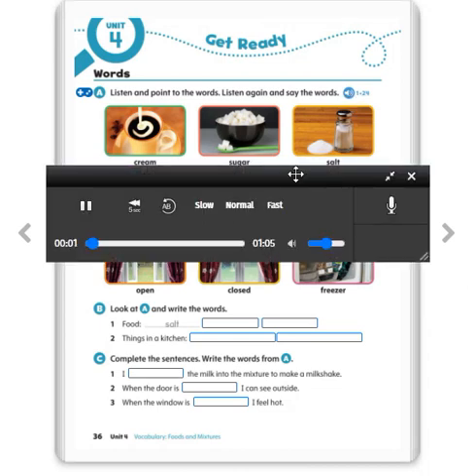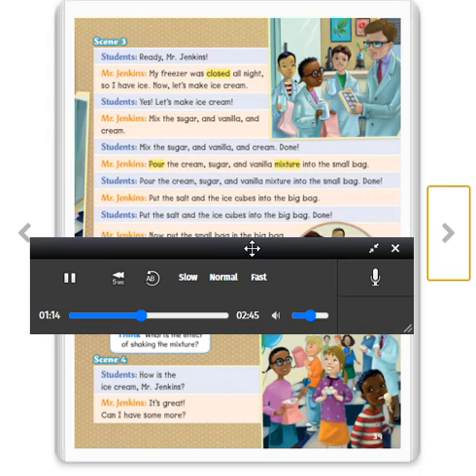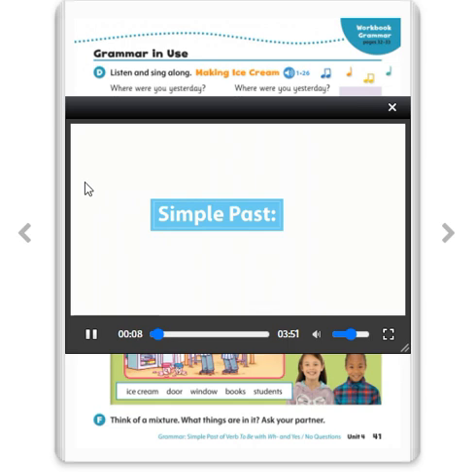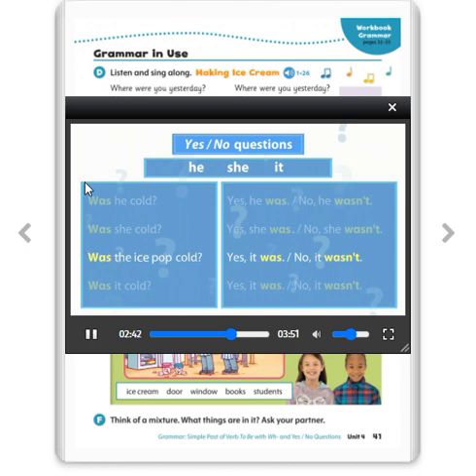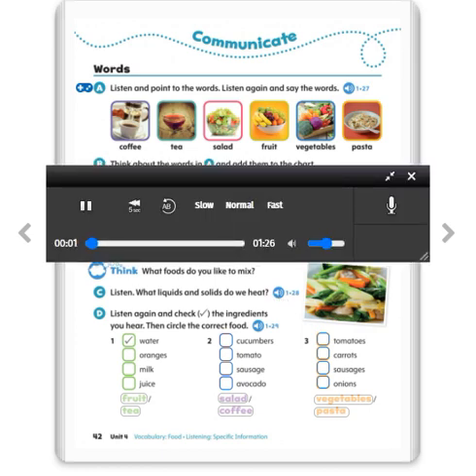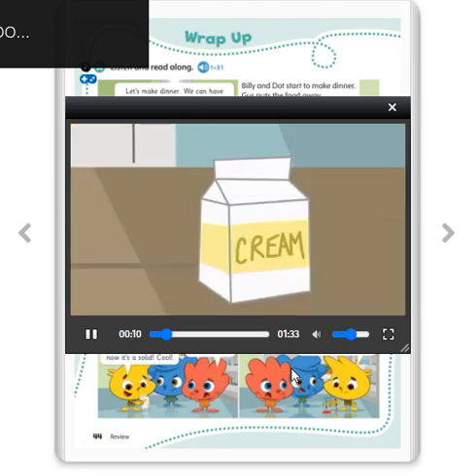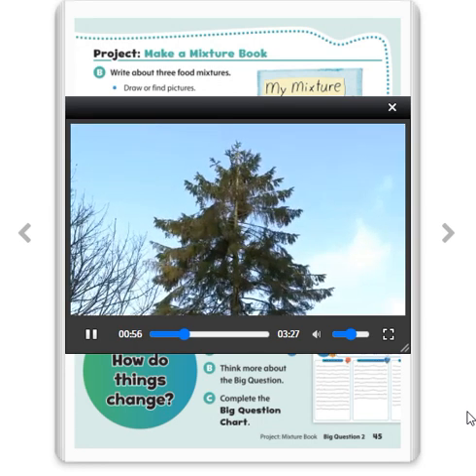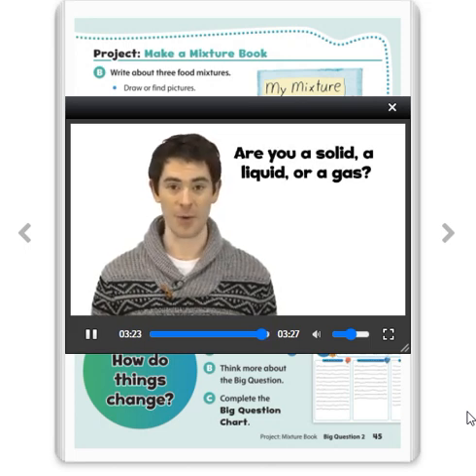Oxford Discover 2 Unit 4